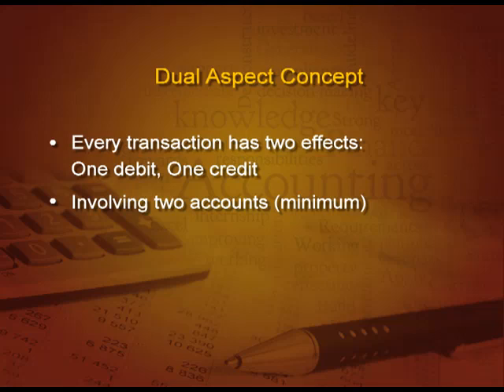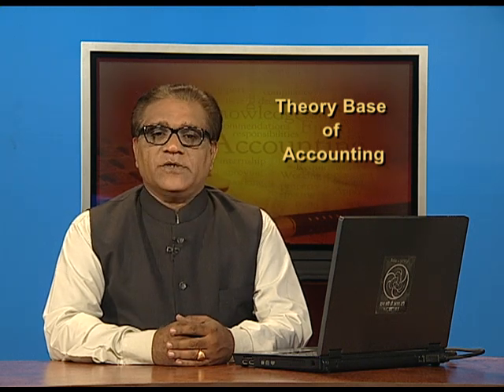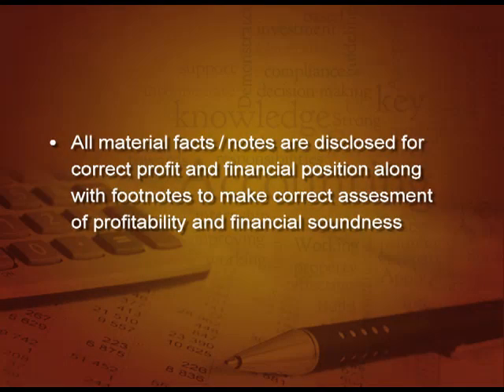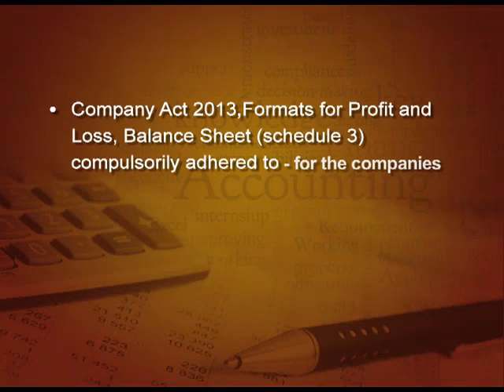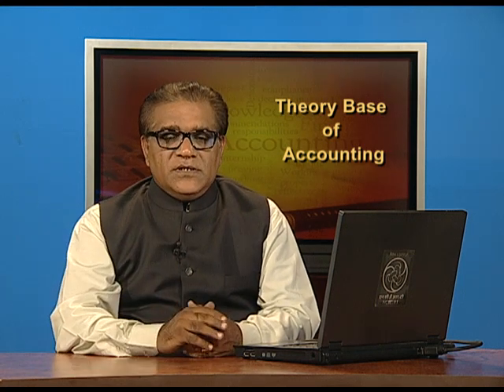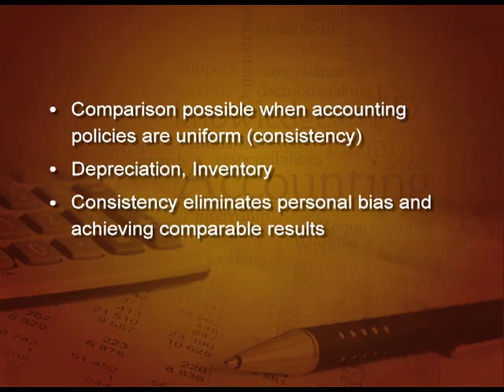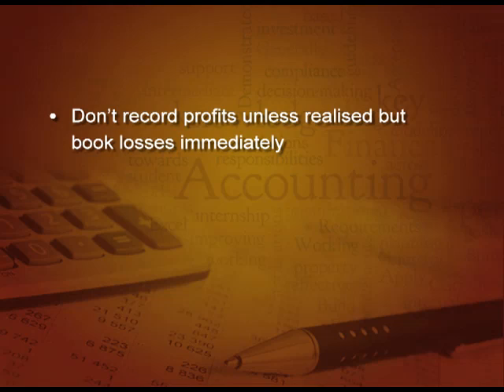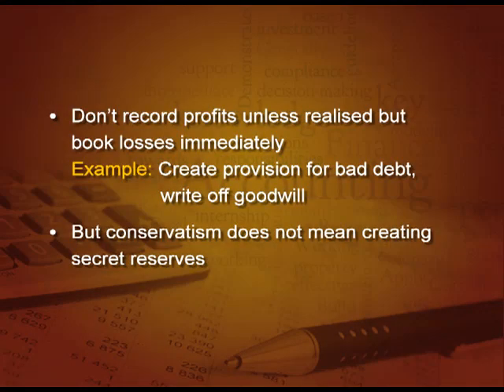CBSE Class 11 Accountancy - Theory Base of Accounting - Part 2( बेस थेओरी ऑफ लेखांकन - पार्ट 2 )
Accountancy ( लेखाकर्म  )
Theory Base of Accounting - Part 2 ( बेस थेओरी ऑफ लेखांकन - पार्ट 2 )